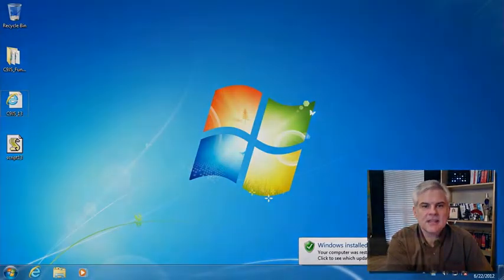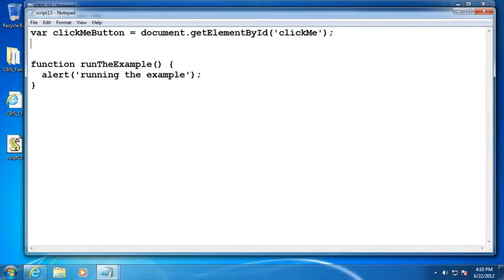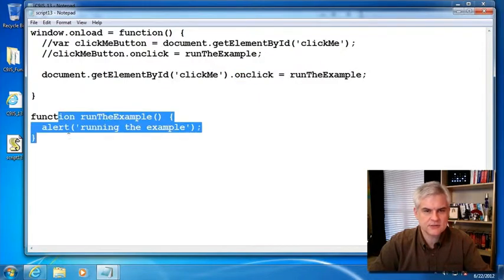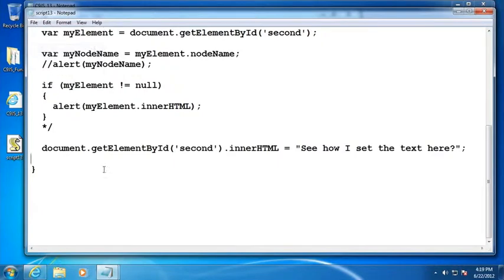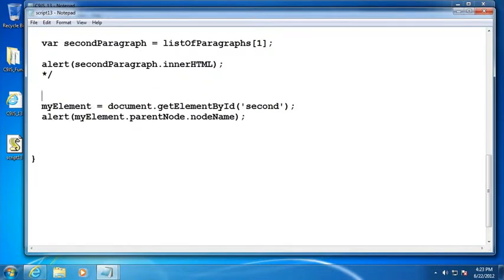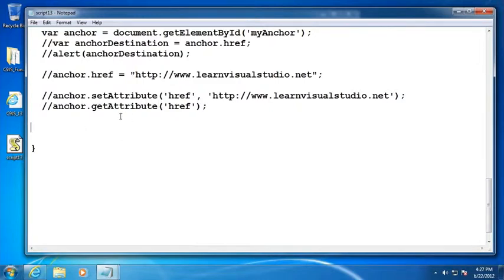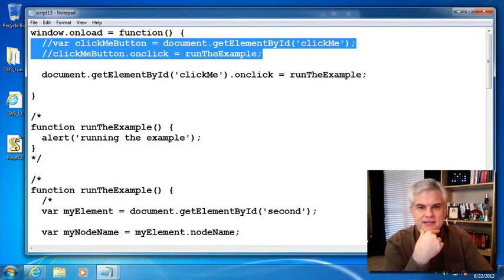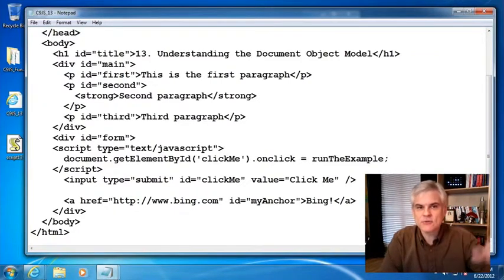13 Understanding the Document Object Model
In this video, we discuss the Document Object Model, explaining how the web browser parses and creates the DOM from HTML5 code, the purpose of the window and document objects, the built-in API functions for accessing parts of the DOM, and more.